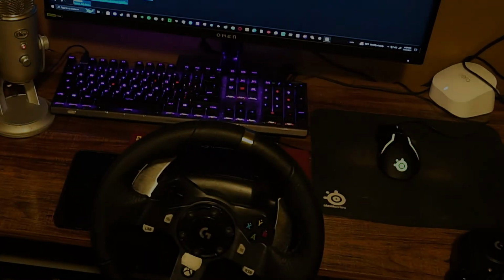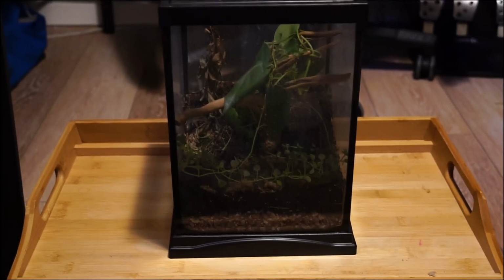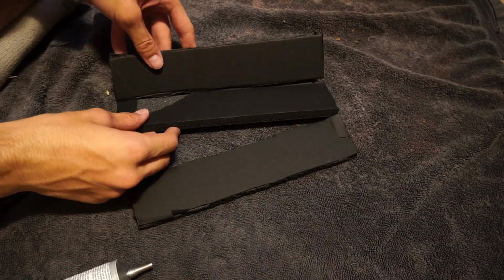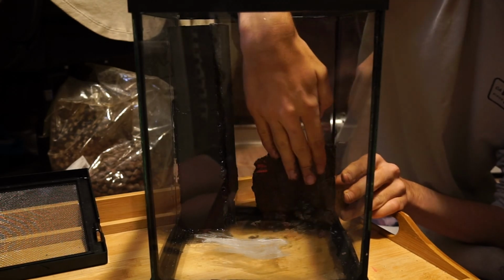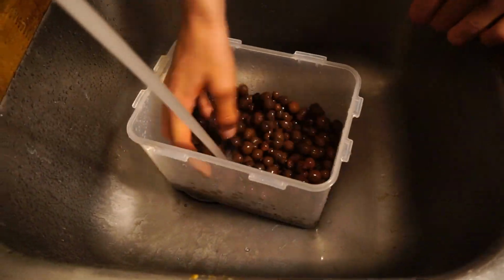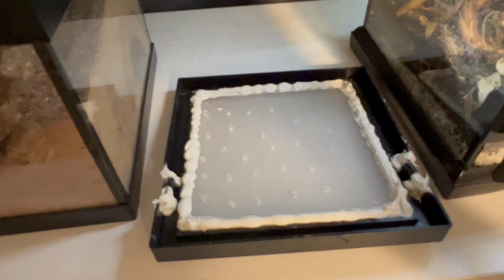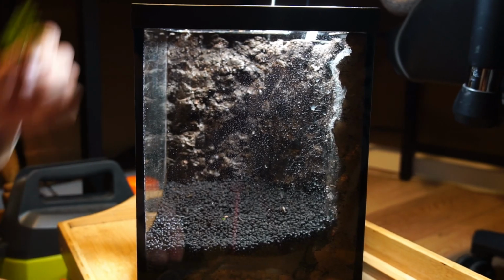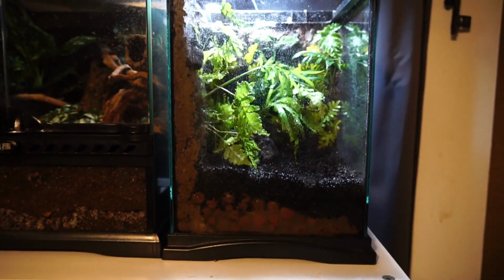I made a Rainfall vivarium from scratch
The build process of my rainfall vivarium

This is my THIRD full length video :) trust me I know the quality will get better as I progress

Equipment...
- Purple Panda Lav Mic
- Sony AX 6300 4K Camera
- Capcut editing software

0:00 Intro
1:17 Cleaning
1:57 Foam
3:11 Background
5:33 Intermission
6:16 Construction
7:08 Planting
9:17 Rain